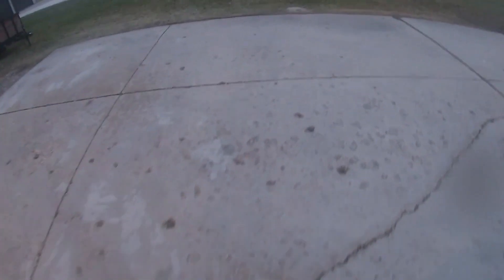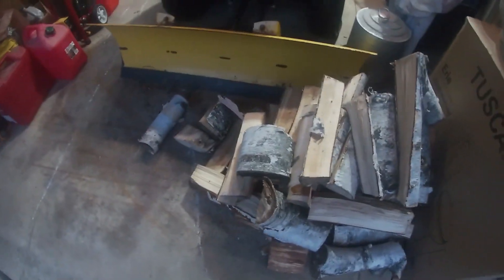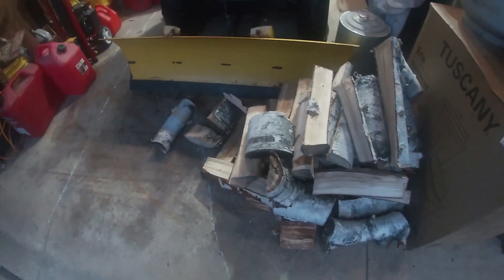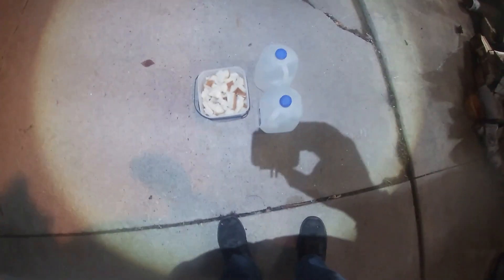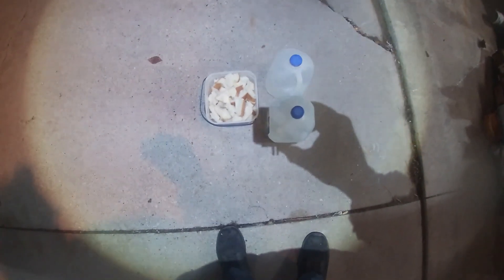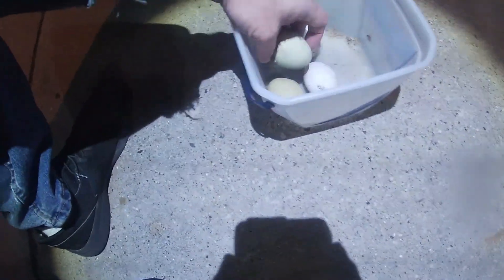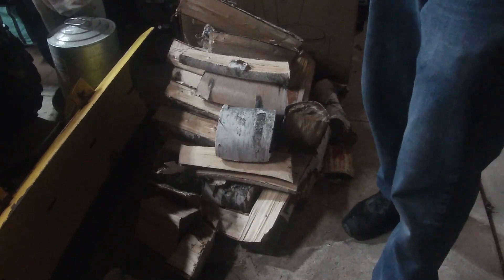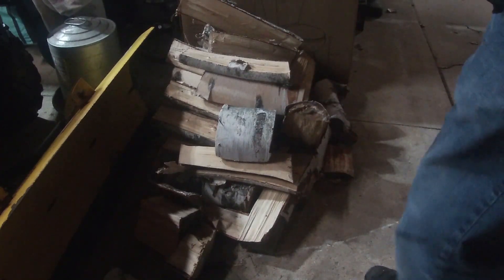Collecting Eggs, Moving Wood, Snowstorm????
Went to feed the chickens and collect some eggs. Move the firewood into the house. Preparing for a snowstorm.